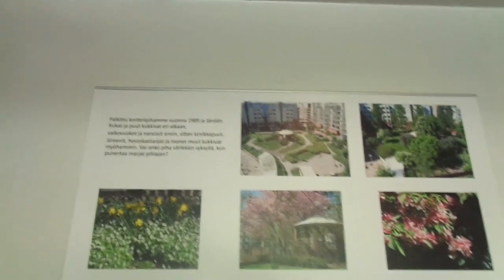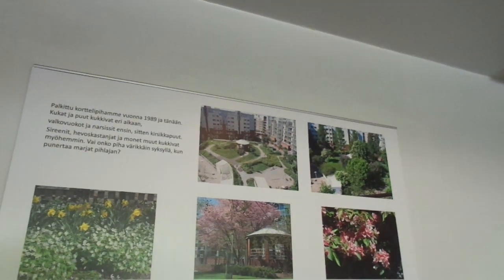Amazing Old 1982 KONE Traction Elevator @Haapaniemenkatu 3A, Sörnäinen, Helsinki, Finland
This residential building was completed in 1983. It has three staircases, and they all have KONE elevators installed in late 1982. Here is a list of all of them:
(Staircase A, Filmed on the 31st of May, 2020)
(Staircase B, Filmed in July 2018)
(Staircase C, Filmed on the 25th of June, 2020)

Location: Asunto OY Haapapuistikko (Bostads AB); Haapaniemenkatu / Aspnäsgatan 3A, Sörnäinen / Sörnäs, Helsinki / Helsingfors, Finland

Brand: KONE
Type: Traction
Year installed: Late 1982 (Turning 40 years old in 2022); Completed in 1983

Floors served: 8 (*1*, 2, 3, 4, 5, 6, 7, 8)
Serial: H 62406
Capacity: 4 persons or 325 kg